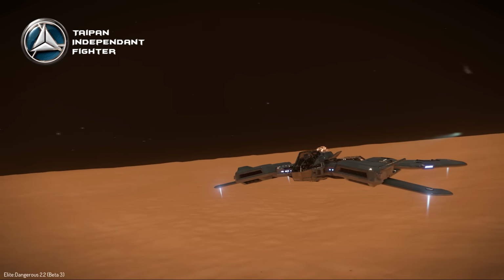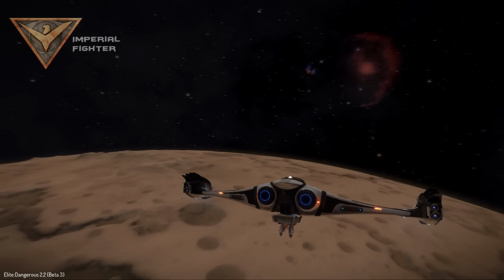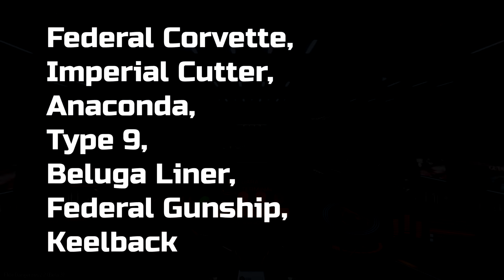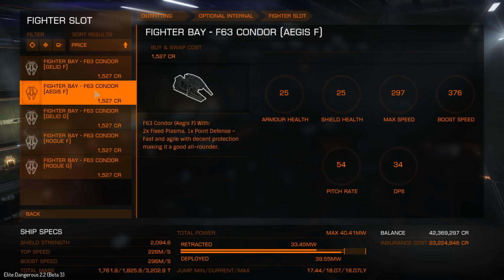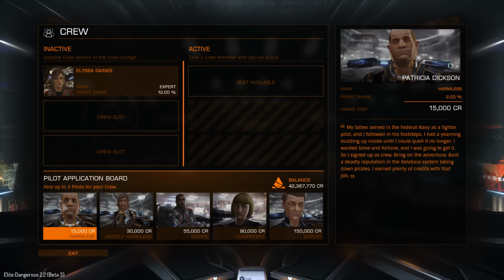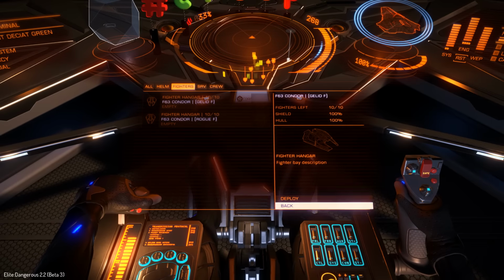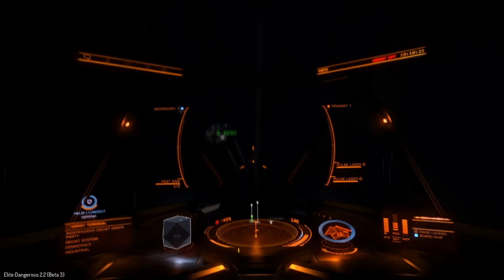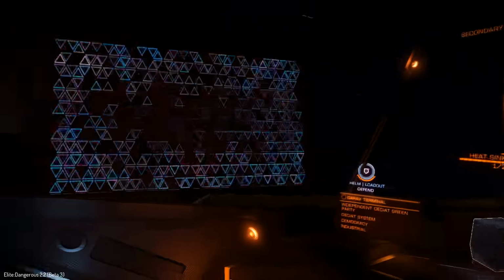Elite:Dangerous 2.2 BETA Guardians: Fighter Introduction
Sup everyone. I've been recording a bunch of footage for the 2.2 update. This video is pretty much an overview over the 3 fighters, some information on how to launch them and a look at the npc pilots.

I'll upload a couple of combat videos in the coming days.

Credits to D4ngrs for the intro picture!